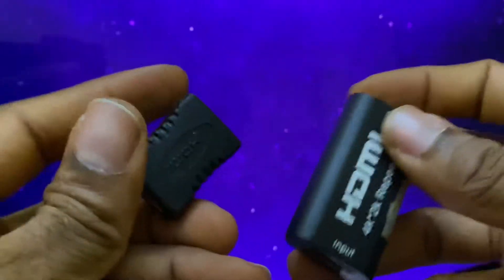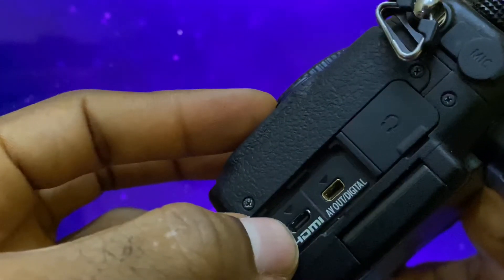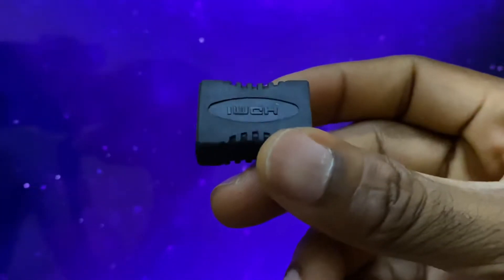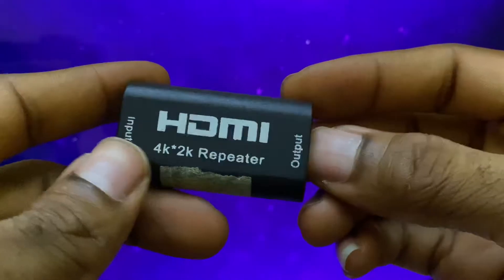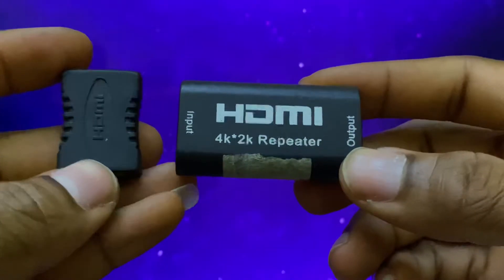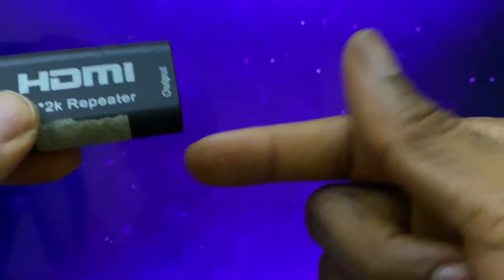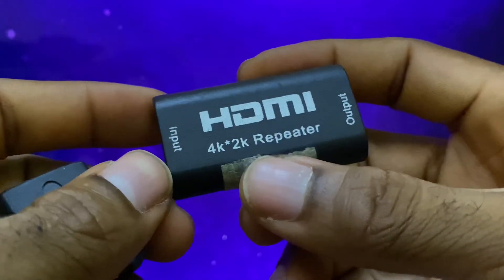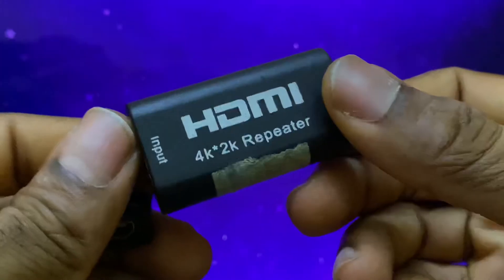Cheap HDMI extender/repeater that works.